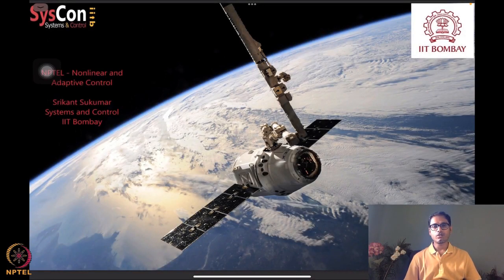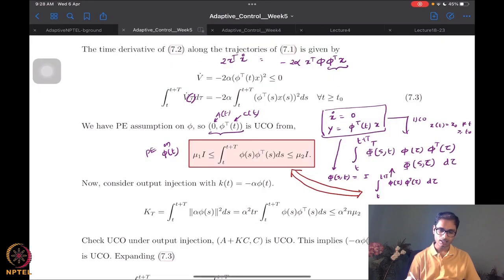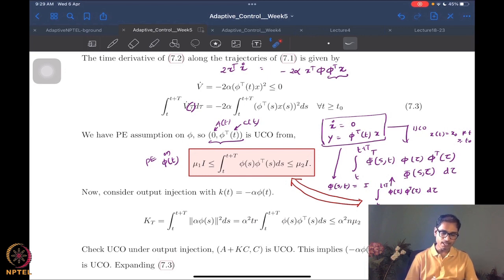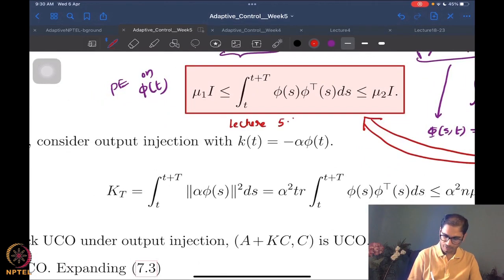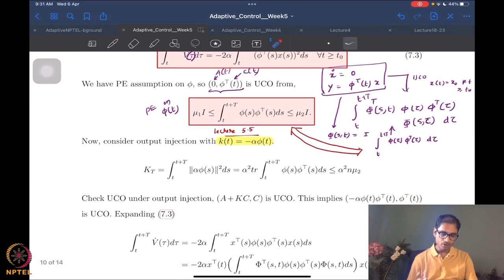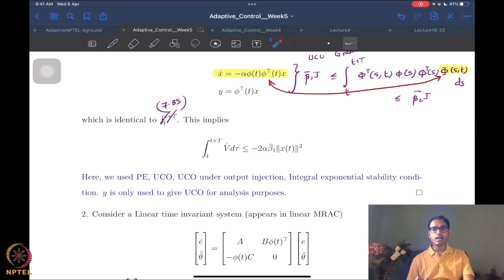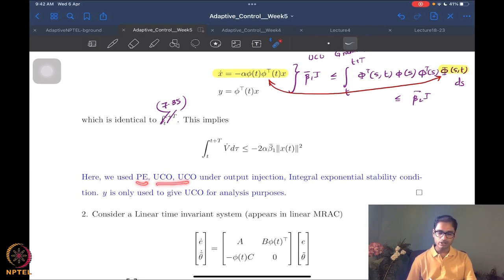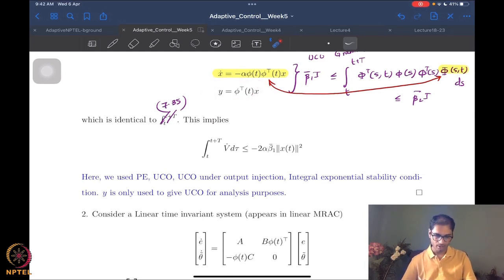Week 5 - Lecture 29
Lecture 29 : Parameter Identifier Convergence under PE Condition